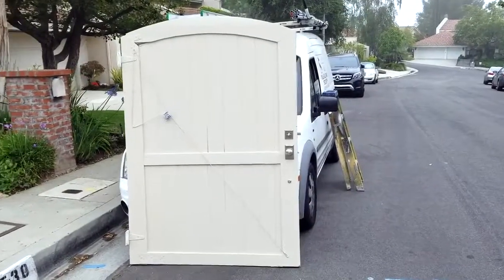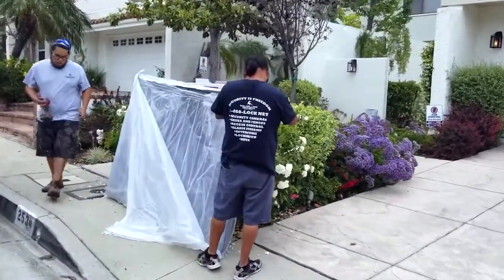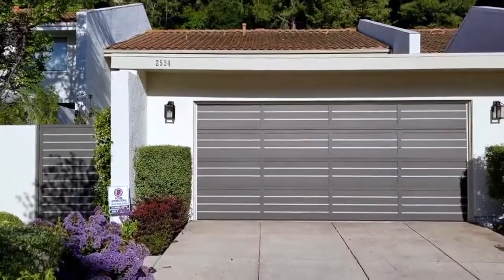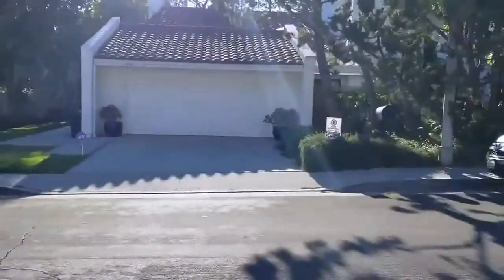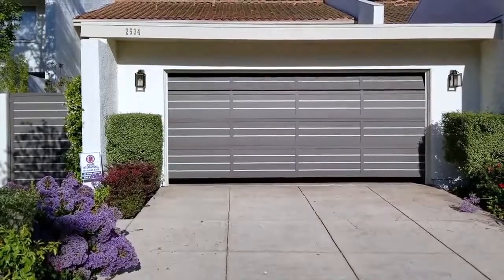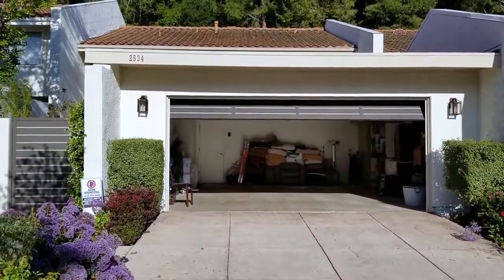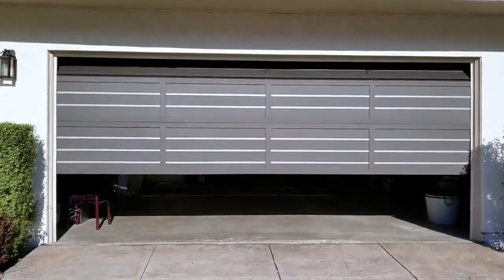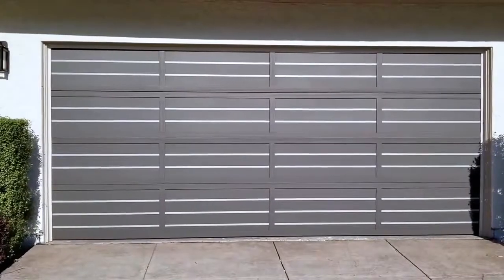Bel Air California Garage Door | Mulholland Security Los Angeles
In Bel Air, California, we are installing garage doors and gates.

• sliding gates
• swing gates
• overhead gates
• electric gates
• parking garage gates
• driveway gates
• pedestrian gates
Our gate repair service can address these issues and more:

• post repair
• gate wheels repair
• hinges welding

• retaining walls
• security doors
• window guards
• railings
• pool enclosures
• dog runs
• pipe corrals
• cages